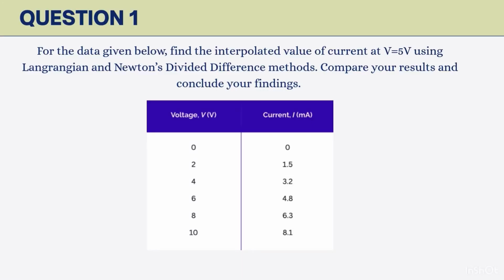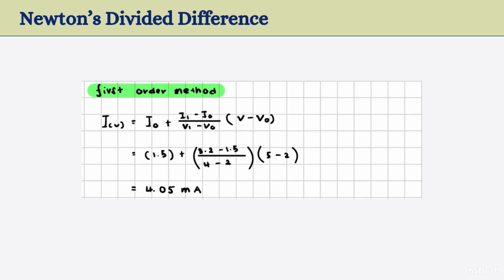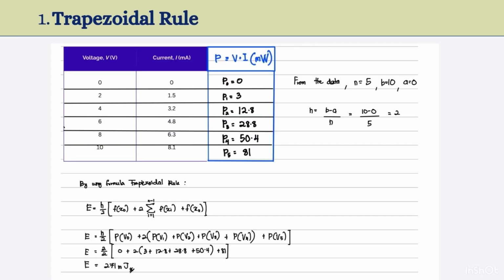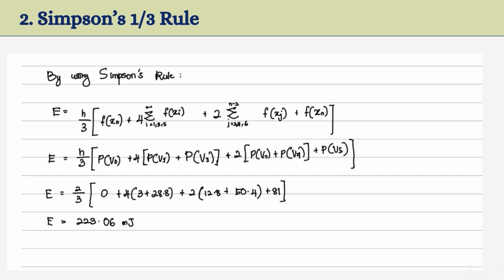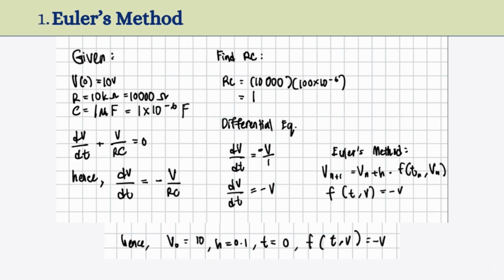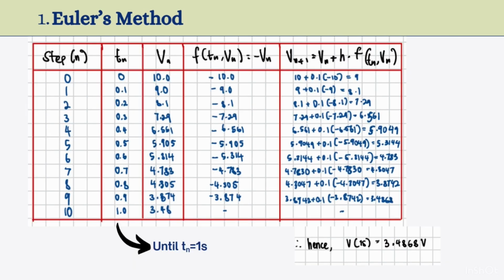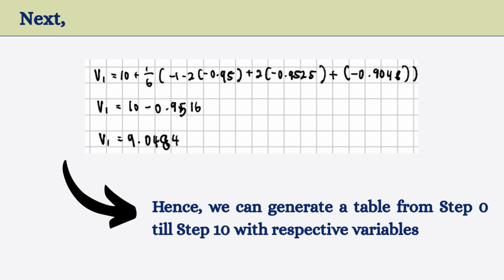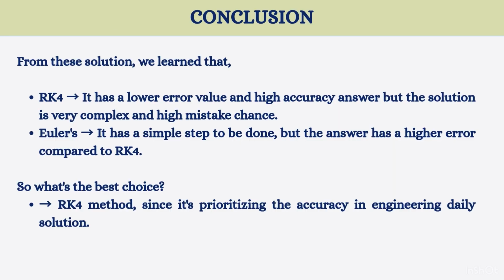29 May 2025